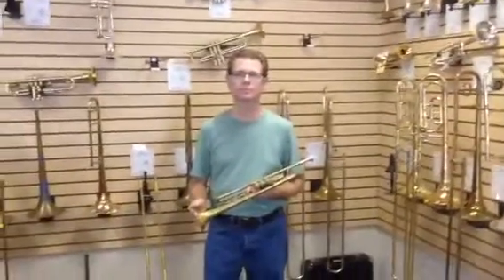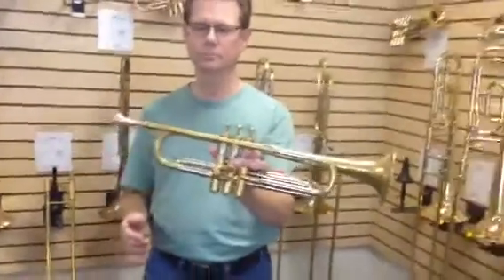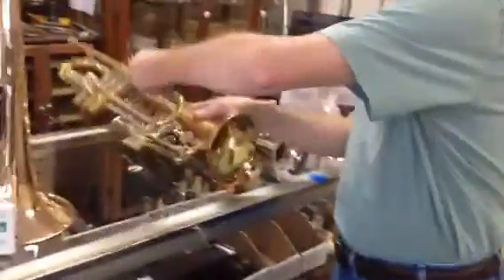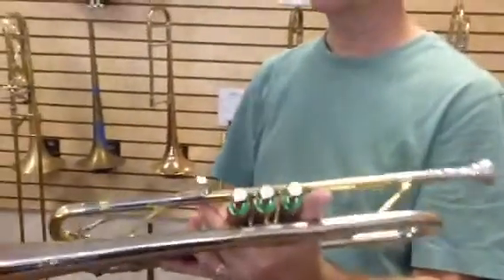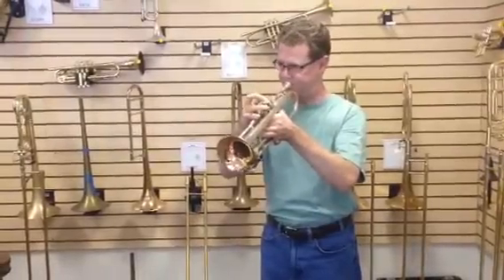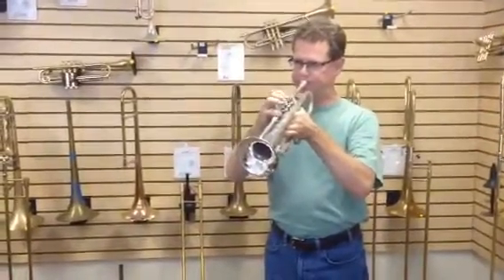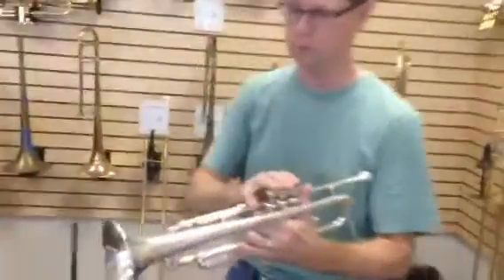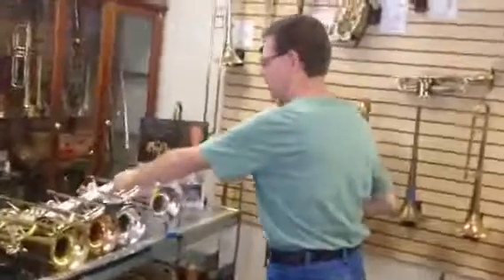Barry Springer playing through some trumpets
Playing two Bach Strads and two Olds